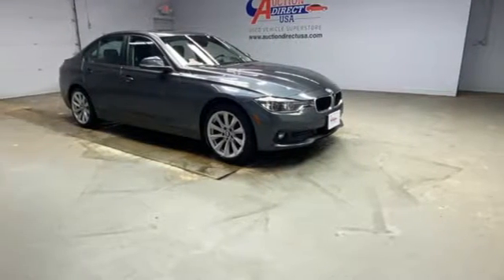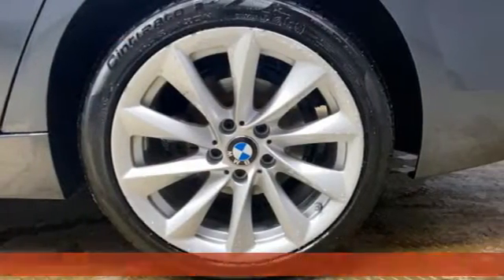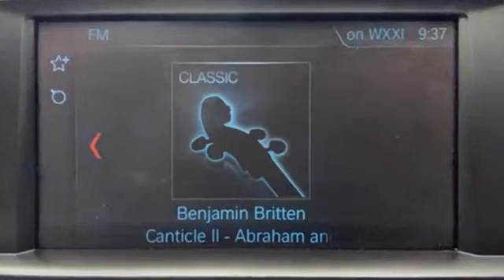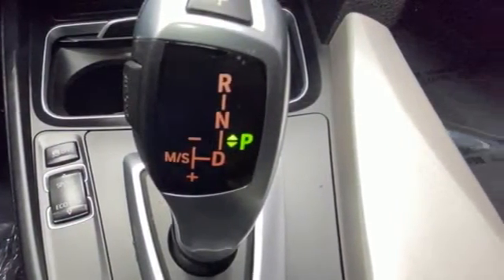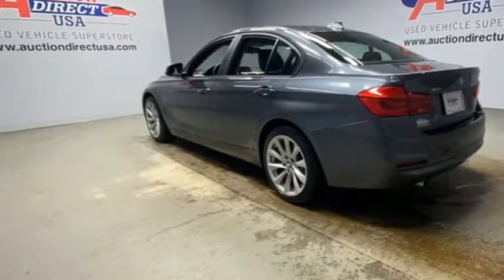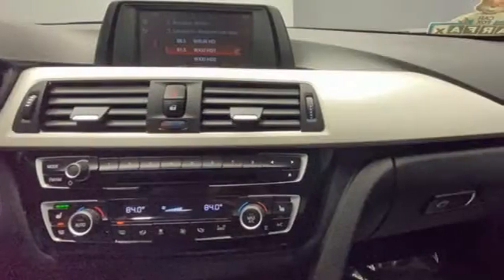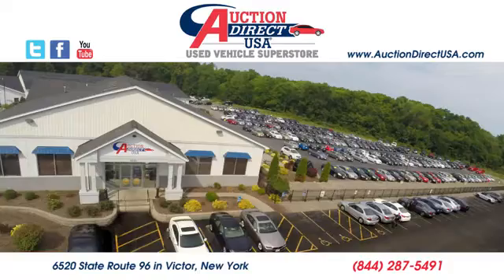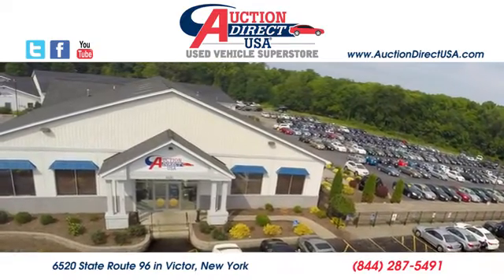2018 BMW 3 Series Rochester NY Victor, NY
Year: 2018
Make: BMW
Model: 3 Series
Trim: 320i xDrive
Engine: 2.0L 4-Cylinder DOHC 16V TwinPower Turbo
Transmission: 8-Speed Automatic
Color: Gray
Interior: Black
Mileage: 30347
Stock #: VT42236
VIN: WBA8A3C54JA505508
New Brakes, Moonroof/Sunroof, Backup Camera, Leather Interior, Heated Seats, Dual Power Seats, Remote Keyless Entry, Push Button Start, Steering Wheel Mounted Audio Controls, USB Port, Alloy Wheels, This vehicle has a clean, one-owner CARFAX history report and gets 34 miles per gallon on the highway!!

Address:
6520 State Route 96